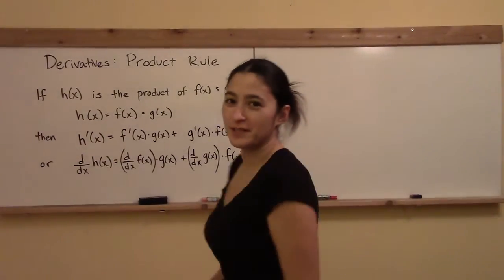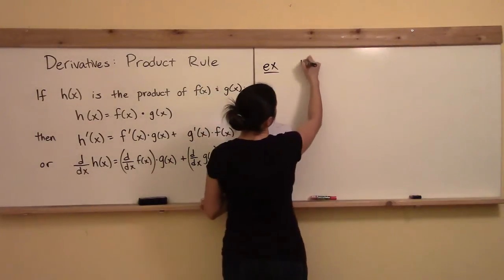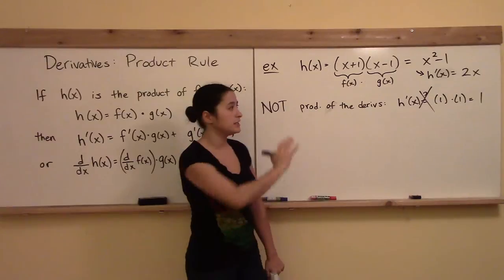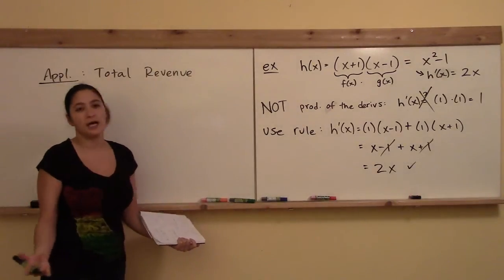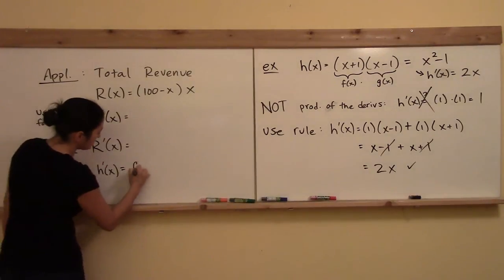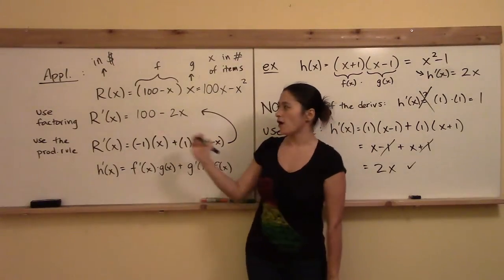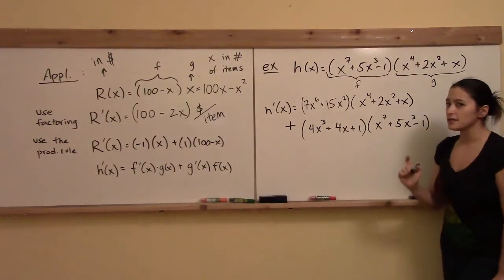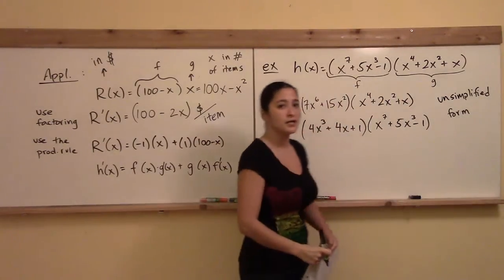Math 148 W3: Product Rule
The product rule for taking the derivative of a product of two functions.